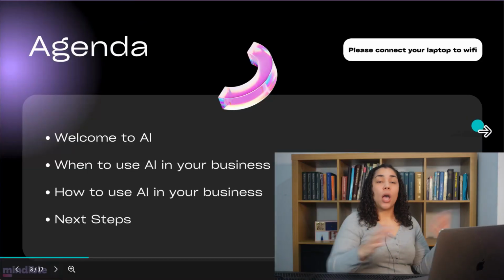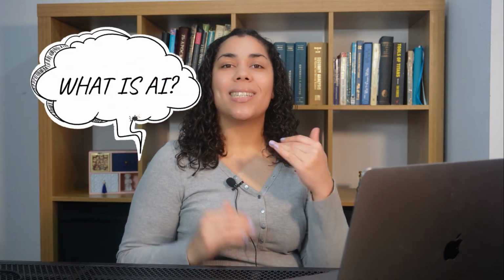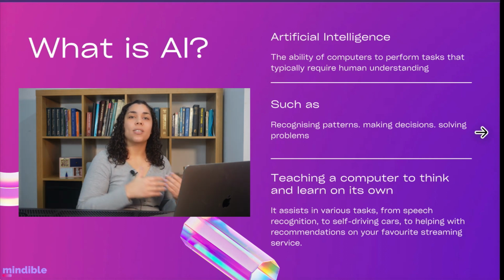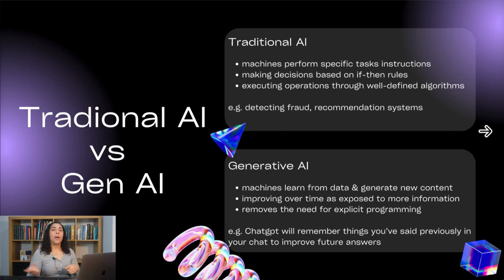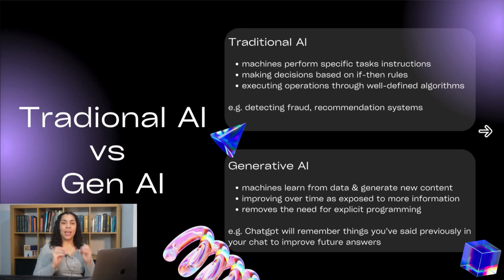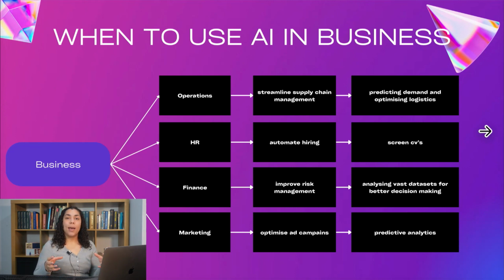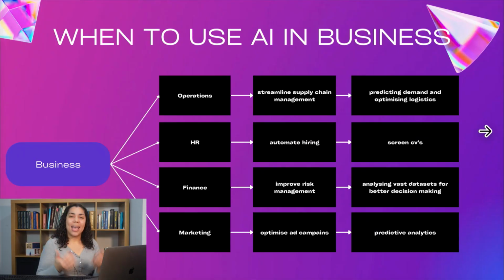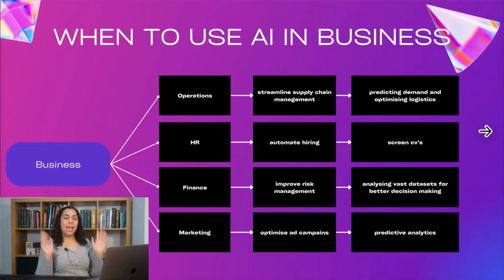Leveraging AI for your Business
Learn how you can use AI in your Small Business.

In this video we will discuss:
- Weak AI vs Strong AI
- Traditional AI vs Generative AI
- AI in Different Aspects of Business (Operations, HR, Marketing and Finance)

This video is an extract from our full workshop coming soon.